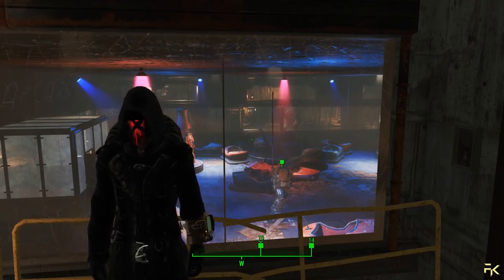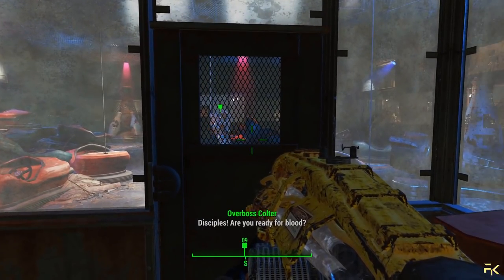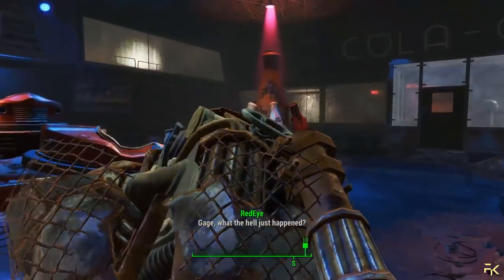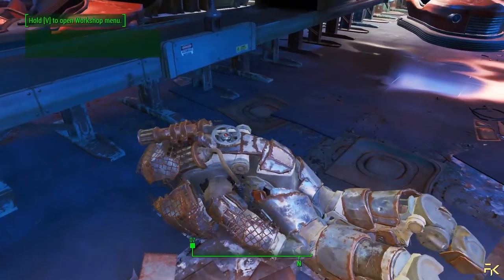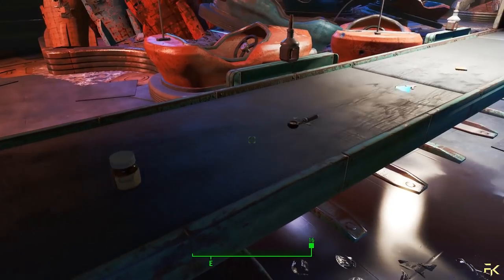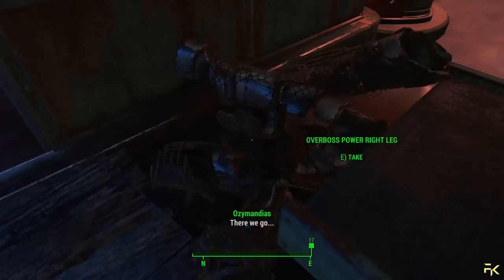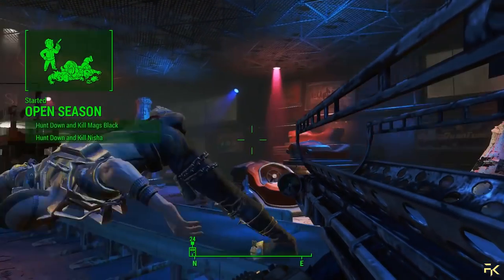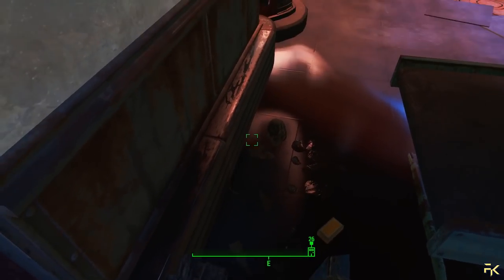Fallout 4 | Auto-Butcher #17 | Overboss Colter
Send me stuff:
1900 Eglinton Ave E
RUAG-W9FO-Penguin Pick-up
Scarborough, ON
M1L 2L9